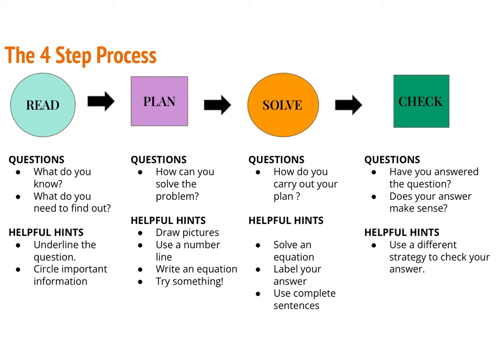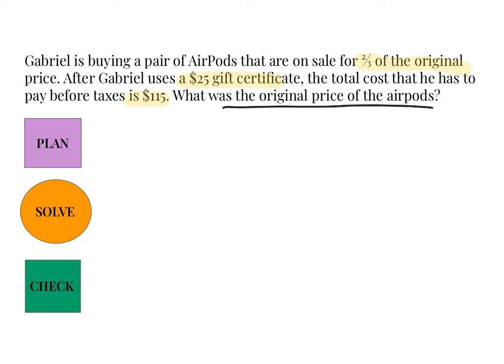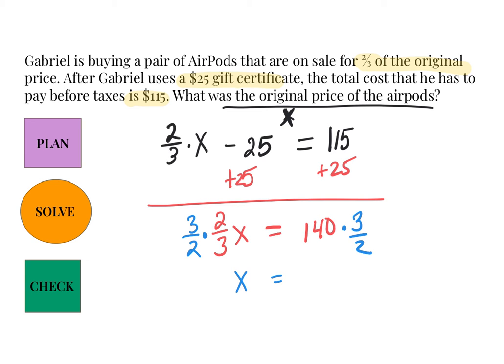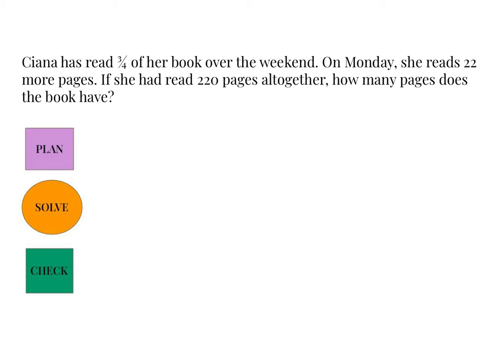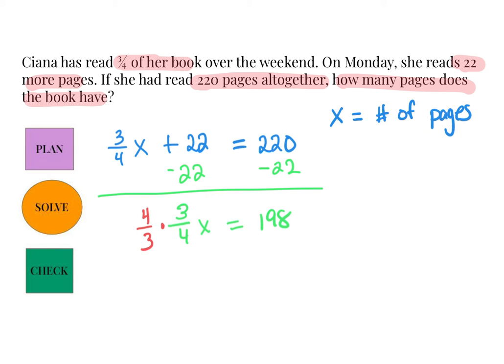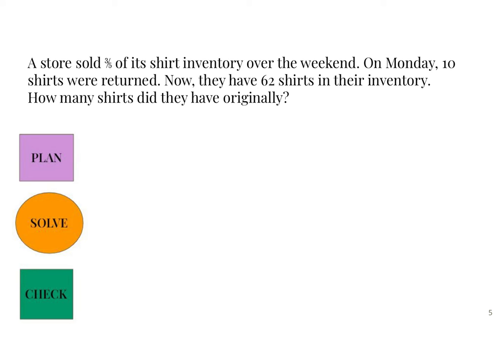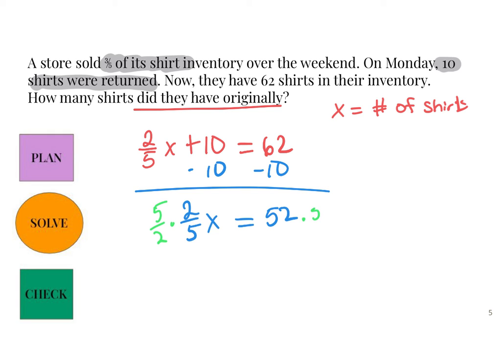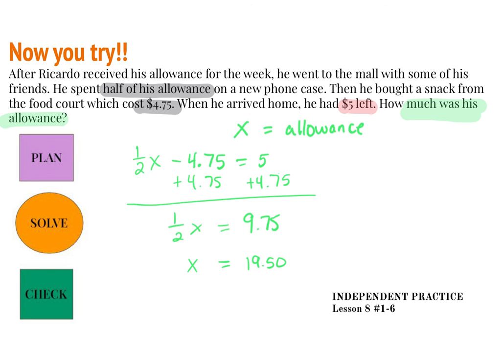Lesson 8_ Creating Multi-Step Equations